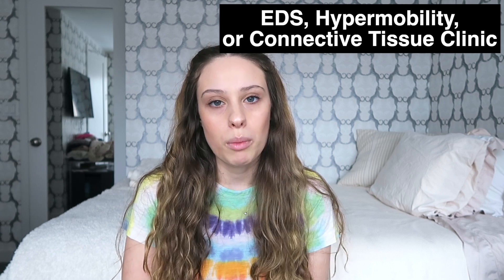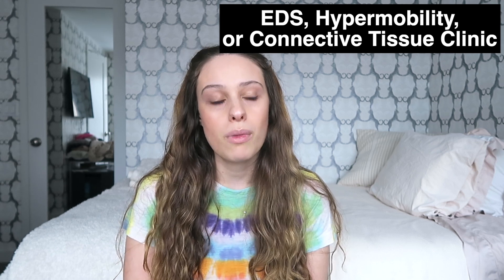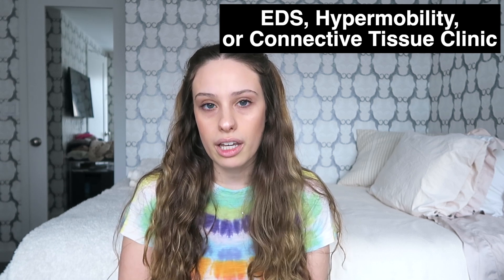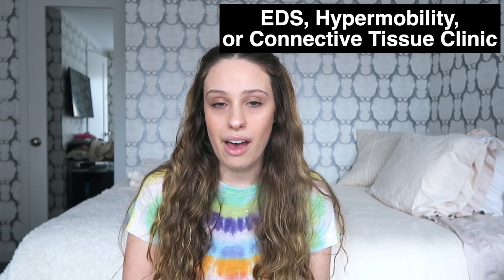Think you have EDS (Ehlers-Danlos)? Here's what to do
Are you or your doctor suspecting you might have Ehlers-Danlos syndrome
(EDS)? In this video, we discuss the diagnostic process and basic information about EDS.
It can be extremely difficult to find a knowledgeable doctor who can diagnose EDS. In the meantime, many people are left in limbo while searching for the doctor who holds the answer. Many people have questions about EDS, its inheritance, and its disease progression, and I hope this video can help you with these questions.